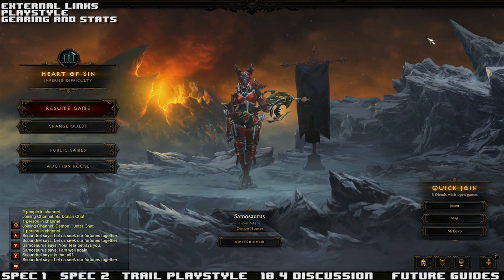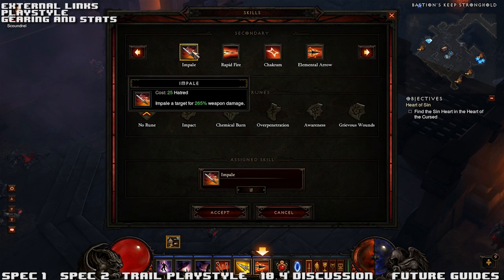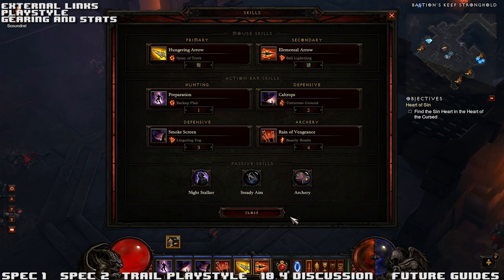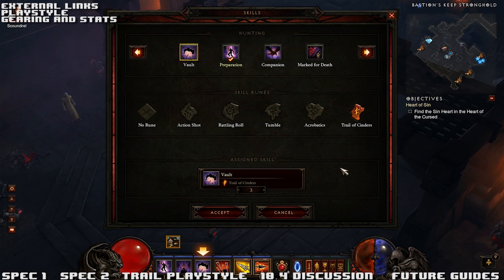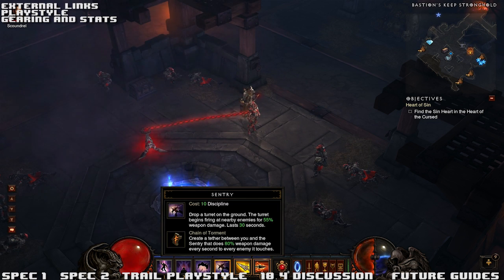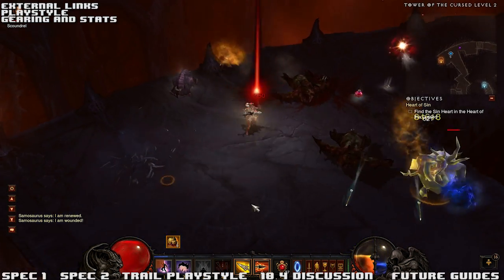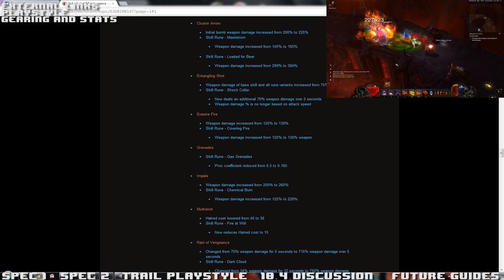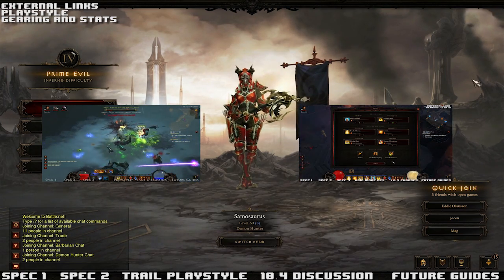TryHard: Demon Hunter 1.0.4 Guide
Back at you with another 1.0.4 updated Class Guide, this guide will cover a few adjustable specs, Trail of Cinders playstyle and some 1.0.4 patch note discussion!